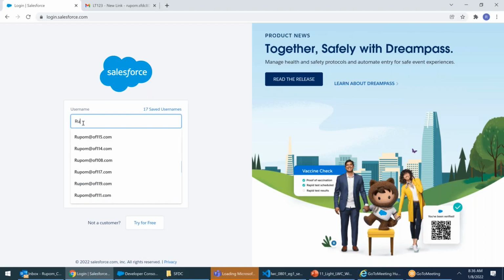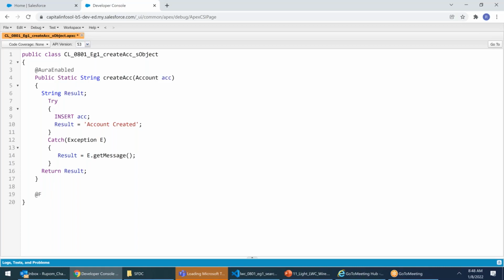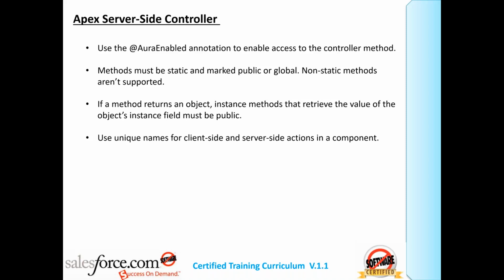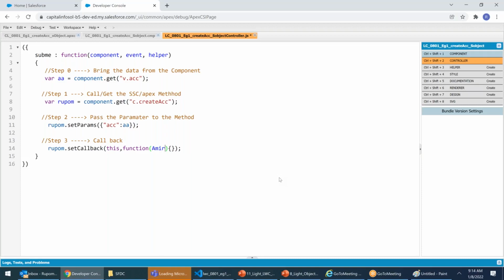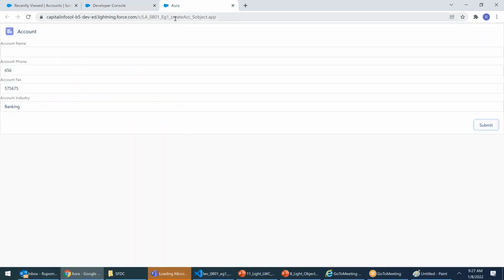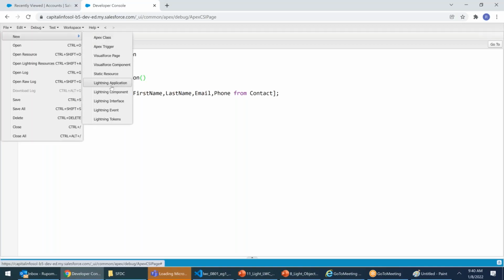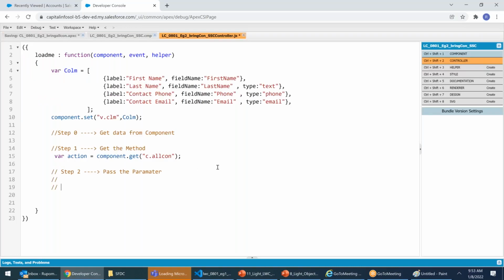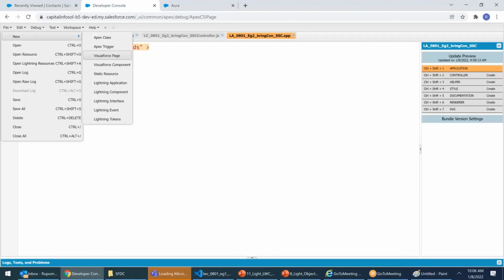Session6 how to createRecord & getRecord with SSC in Aura component in Lightning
salesforce admin
salesforce administrator
salesforce developer

salesforce lightning
lightning component
lightning aura components
lightning development
aura components